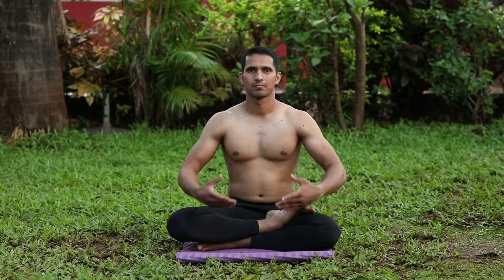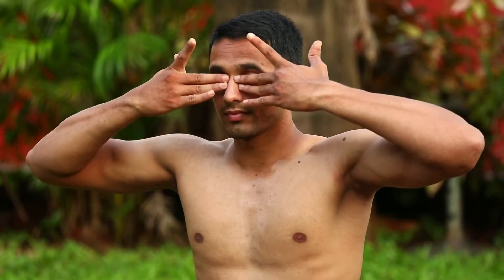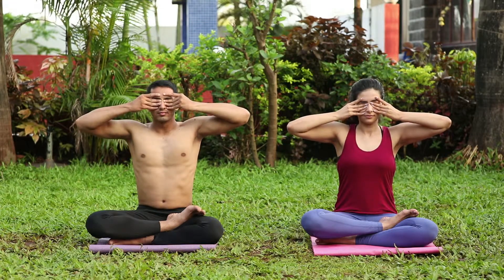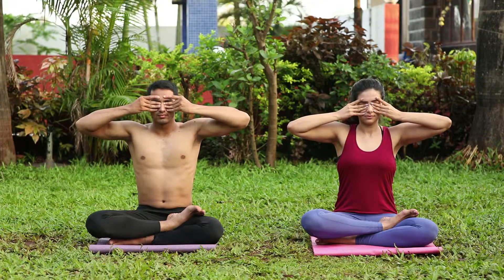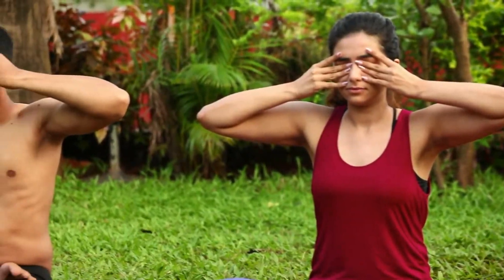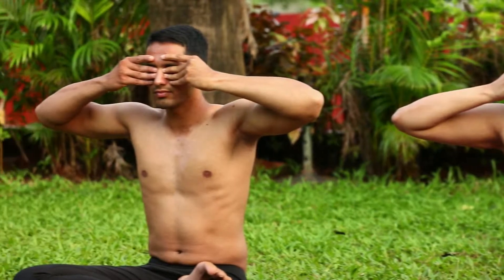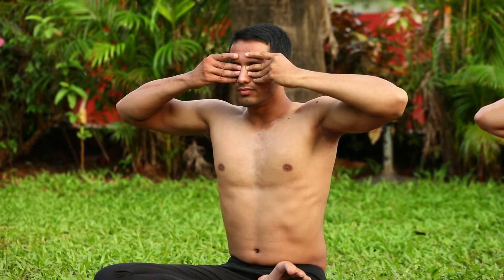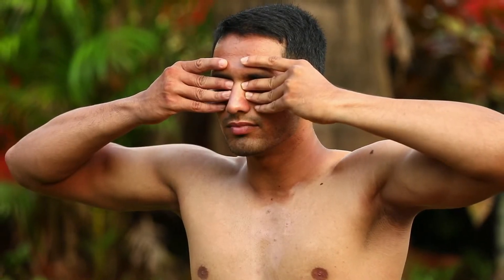Yoga for High Blood Pressure | Health Bliss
Yoga for High Blood Pressure
- Bhramari Pranayama (Bee Breath) | भ्रामरी प्राणायाम | Health Bliss